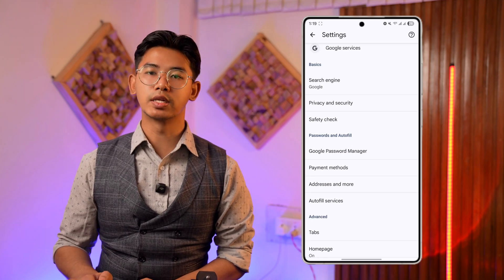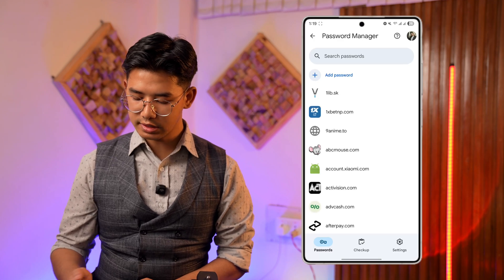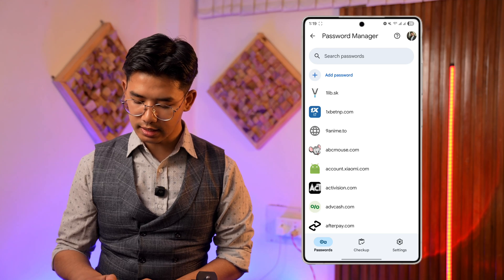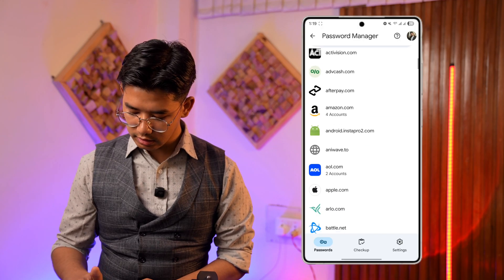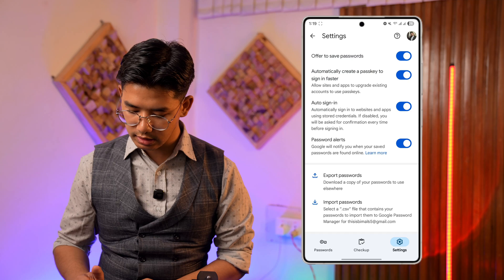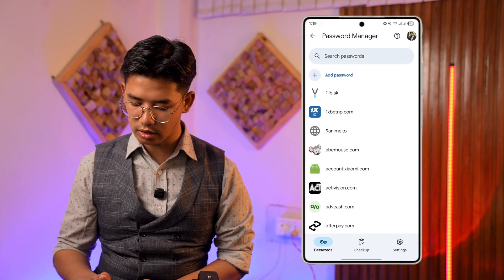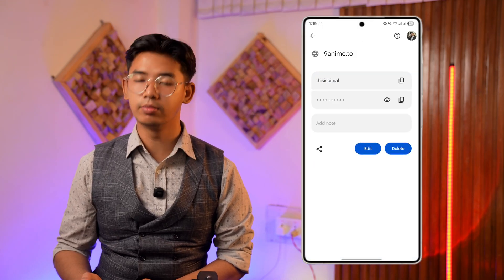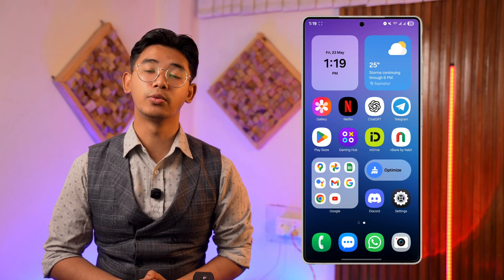How To Delete Passwords In Google Password Manager !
Deleting saved passwords in Google Password Manager is a straightforward process that helps you maintain better control over your security and manage outdated or unnecessary login credentials. This guide shows you how to delete passwords directly from your Chrome browser.

Start by opening the Google Chrome browser on your device. Tap the three-dot menu icon located in the top right corner of the screen. From the dropdown menu, scroll down and select "Settings."

Within the Settings menu, look for and tap on "Google Password Manager." This will open a list of all the websites and apps for which your login details are stored through your Google account.

Browse through the list or use the search bar to locate the specific account whose password you want to delete. Tap on the entry to view the saved username and password. To access the password, you'll need to authenticate using your screen lock or device security method.

Once you're viewing the password details, look for the trash bin icon or a "Delete" option. Tap it to remove the stored password for that site or app. Confirm the deletion if prompted.

If you need to remove multiple saved passwords, repeat the process for each one. This is helpful for cleaning up old accounts or removing credentials for services you no longer use.

Timestamps:
0:00 Introduction
0:10 Opening Chrome and accessing settings
0:23 Navigating to Google Password Manager
0:31 Viewing and selecting saved passwords
0:54 Deleting specific passwords
1:02 Conclusion